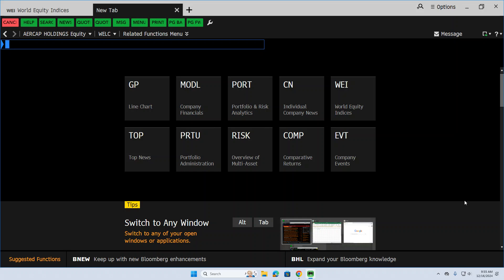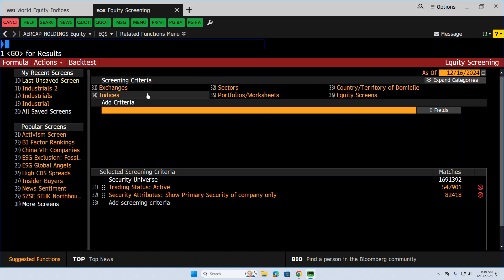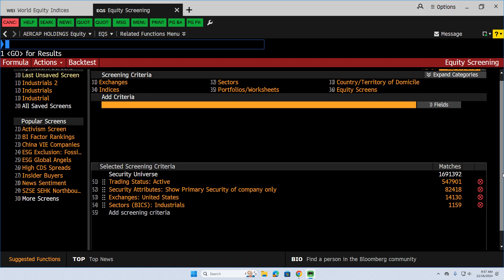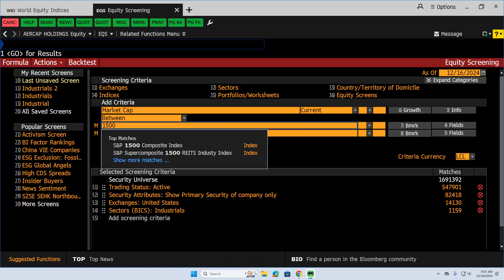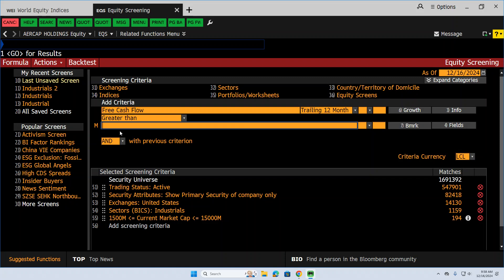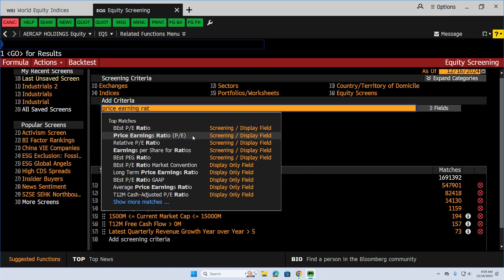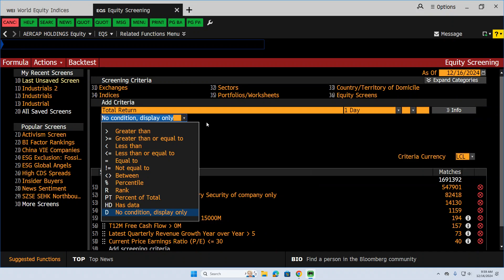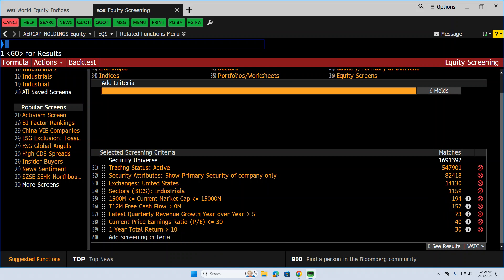EQS Bloomberg - How to Screen for Stocks in Bloomberg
This video shows you how you can hunt for stocks using a very simple screening tool in Bloomberg.  You can enter the criteria you are looking for (earnings momentum, P/E Ratio, industry, etx...) and whittle down the number of stocks to a handful of names.  This will then allow you to take these names and do a deeper analysis until you find the stock(s) that you want to buy.  This tool is especially helpful for Student Managed Investment Funds (SMIFs), but is also very helpful for any veteran industry analyst.  Let me know what you think!